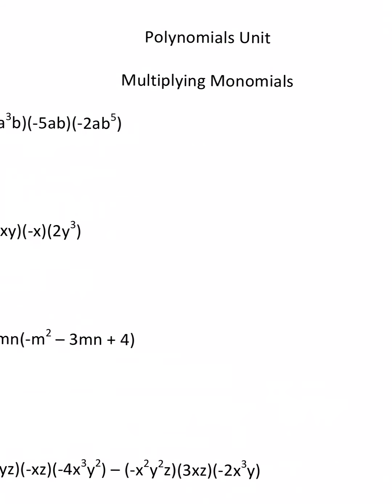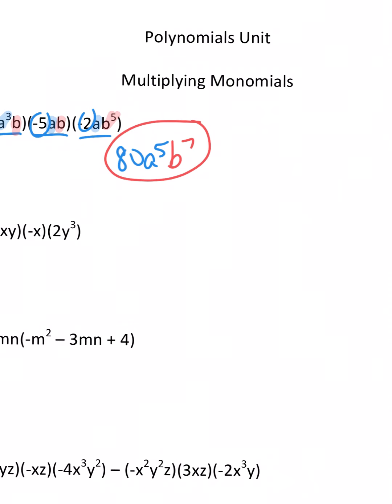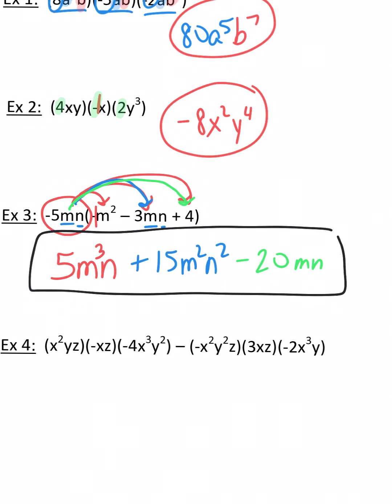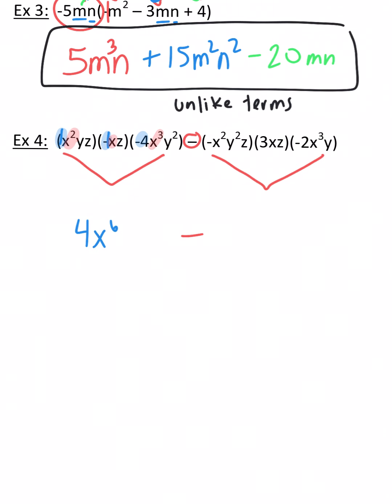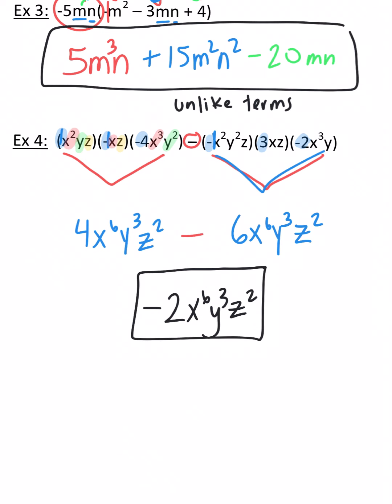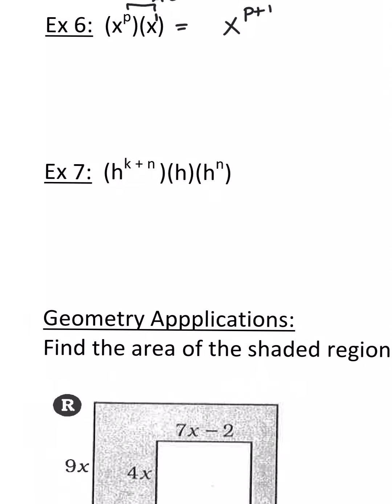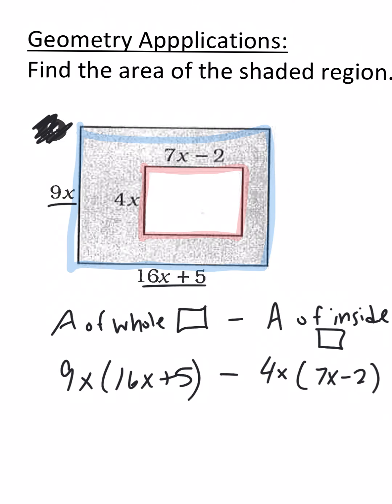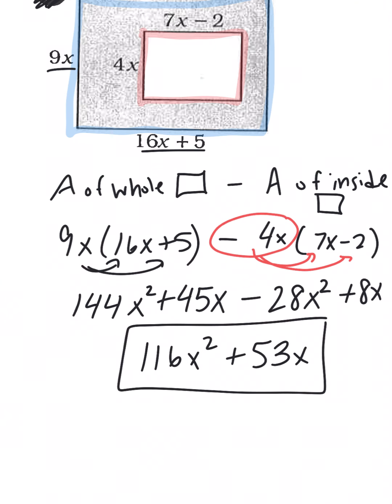Poly_3_Mulitplying_Monomials.mp4